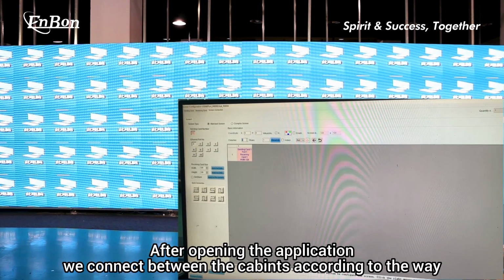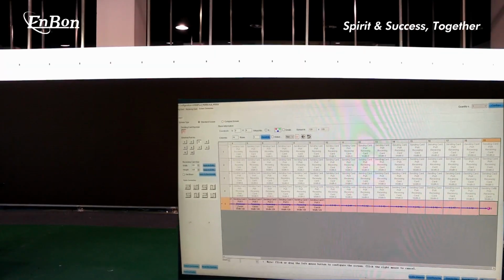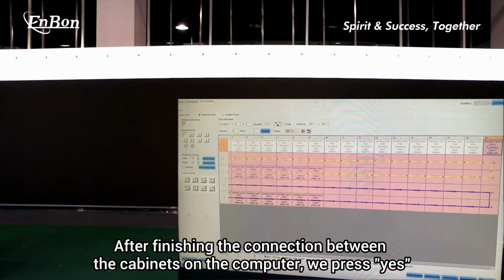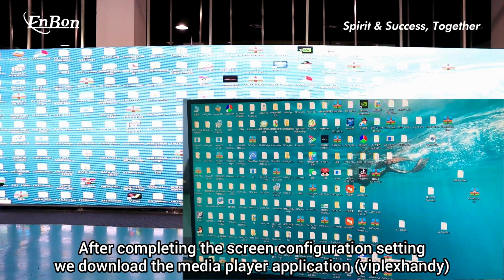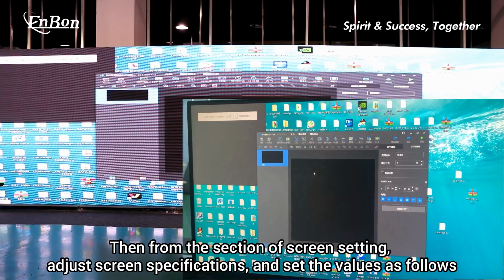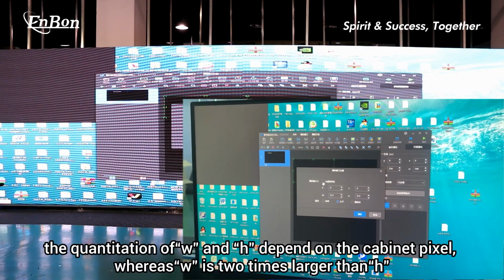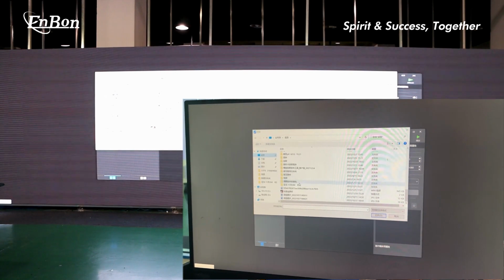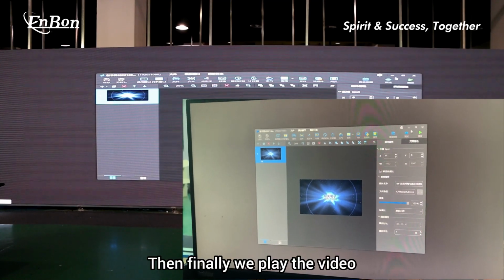Led Display Screen | how to use computer to debug and operate R1 series products | Advertising Board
║𝙀𝙣𝙗𝙤𝙣 𝙂𝙧𝙤𝙪𝙥 ║Enbon has always followed the principle of ensuring product quality and customer experience. We are debugging the R1 products to be shipped and testing the properties of the products, all of which are only for customers to have a comfortable and safe use experience!
║𝙎𝙥𝙞𝙧𝙞𝙩 & 𝙎𝙪𝙘𝙘𝙚𝙨𝙨, 𝙏𝙤𝙜𝙚𝙩𝙝𝙚𝙧 ║Enbon has always put product quality and customer experience first.The products have passed CCC, FCC, CE, IAF, ROHS and other international Standard certification, product and enterprise qualification certification, product test report and patent certificates are complete.

best led display manufacturer
best led screen manufacturers
best led manufacturer
best led display
top led display manufacturers
top 10 led manufacturers
top 10 led screen manufacturers in china
largest led display manufacturers
best led screen manufacturers in china
top led lights manufacturers in china
top led screen manufacturers in china
best display making company